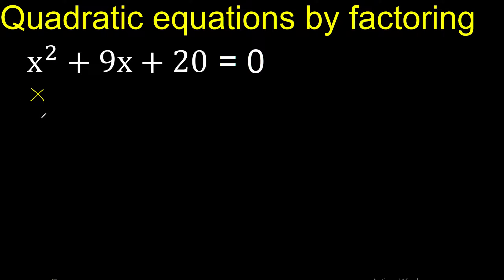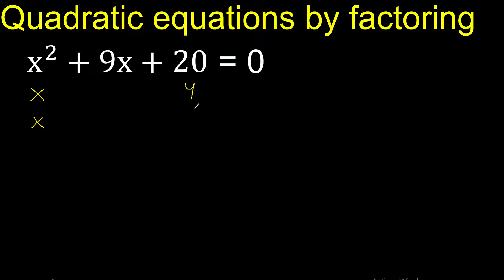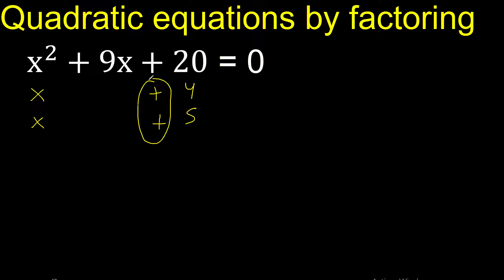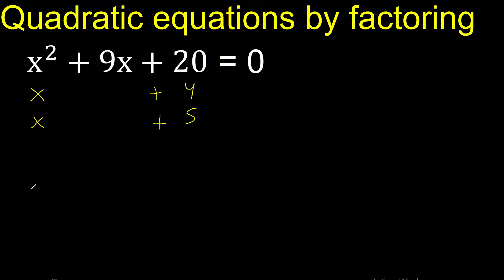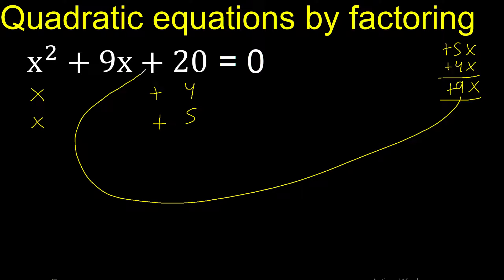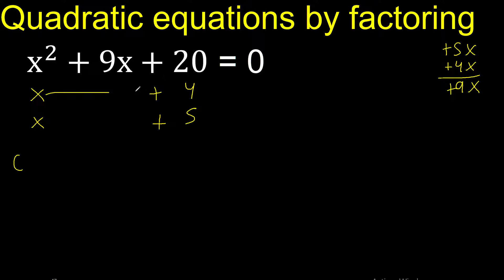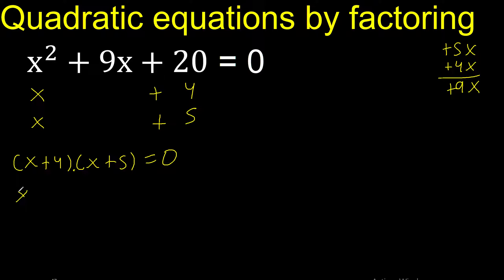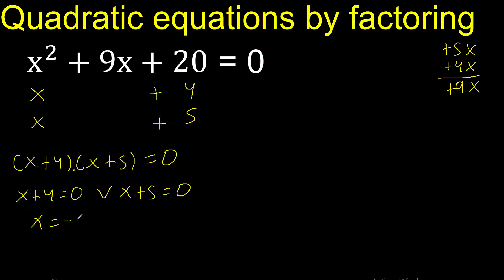x^2+9x+20=0 . Quadratic Equations By Factoring , how to solve method . solution